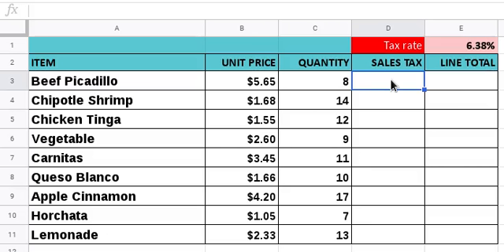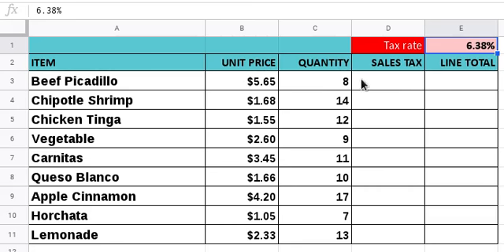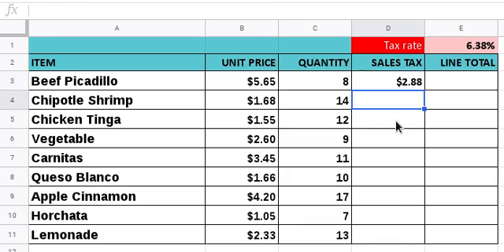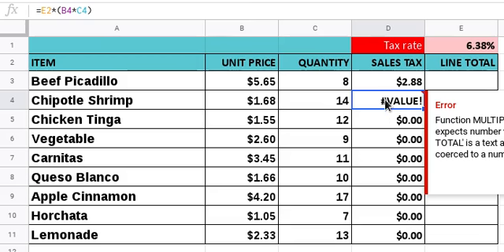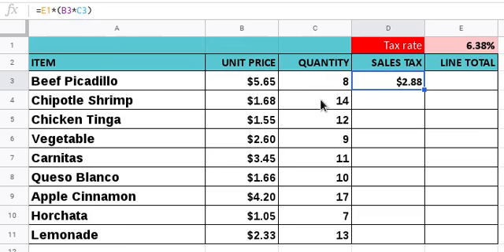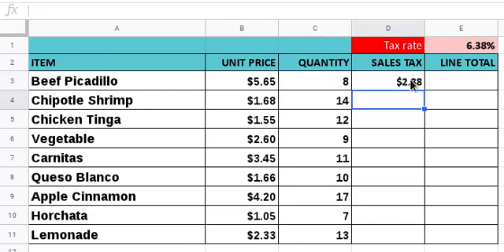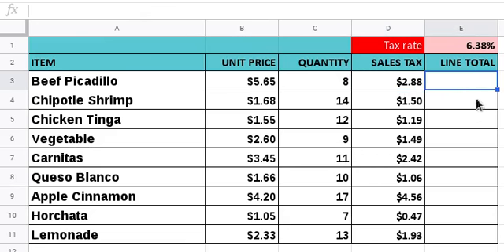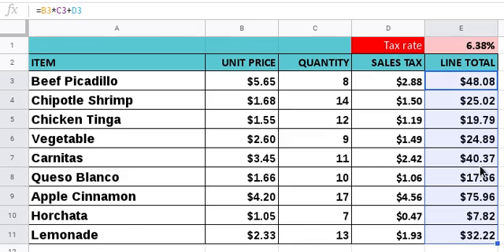Relative absolute mixed formulas